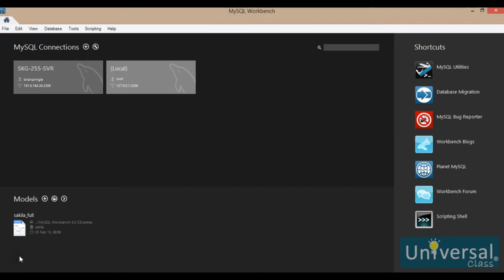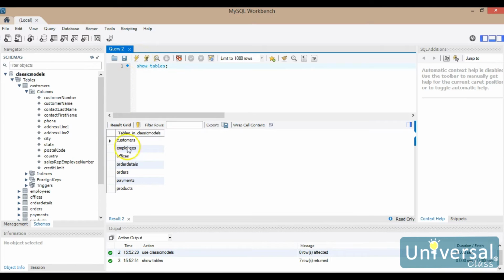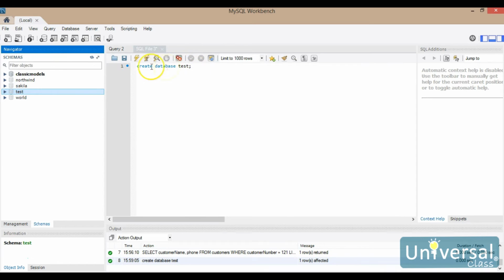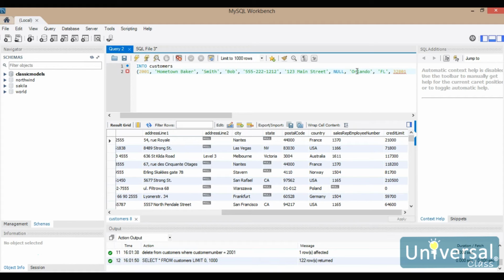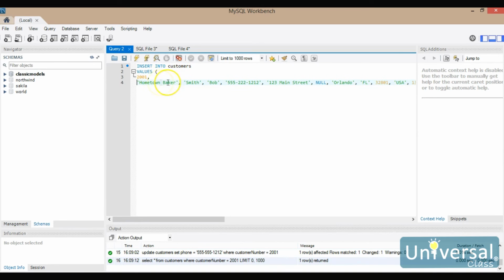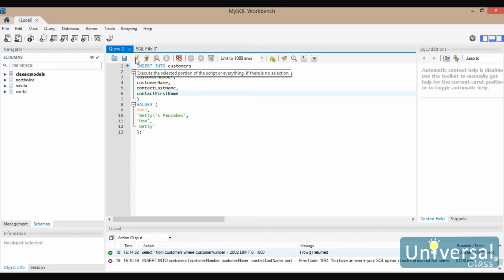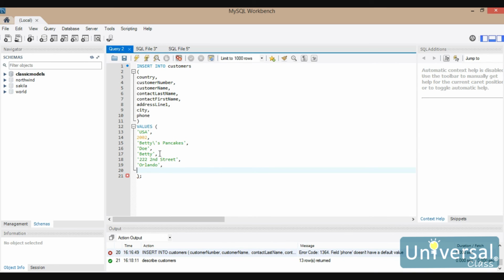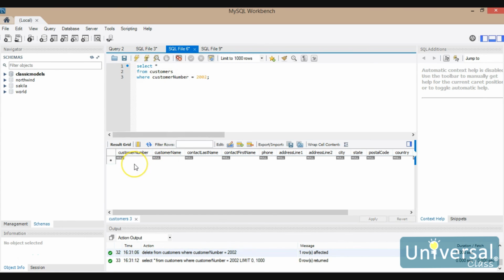Lesson 4: Basic SQL - UniversalClass MySQL Course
This lesson explains the basics of all four main SQL statements: UPDATE, INSERT, SELECT, and DELETE. As a database administrator or programmer, these four statements are what you'll work with in daily tasks.